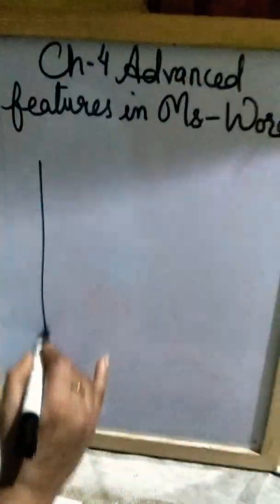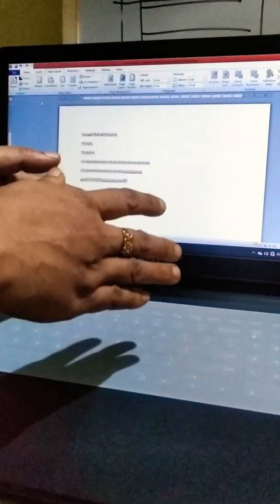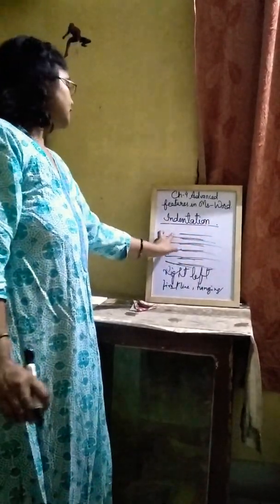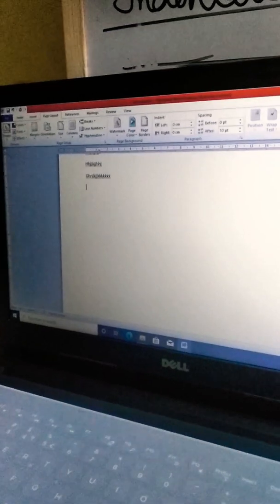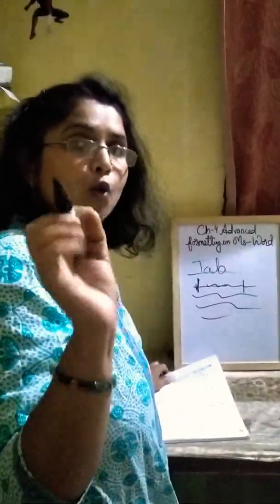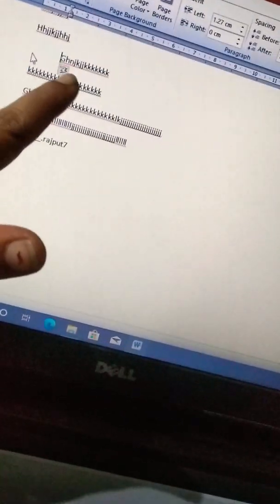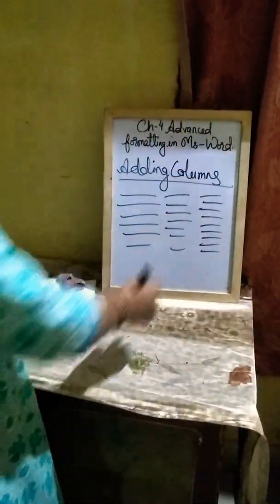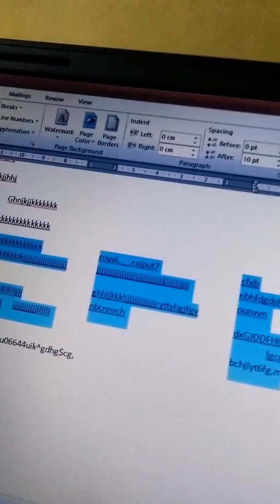Class V- Ch-4 Advanced formatting in Ms Word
Explanation of margin, indentation etc